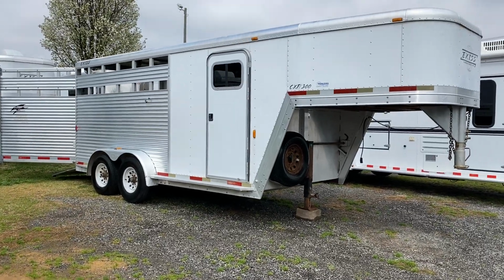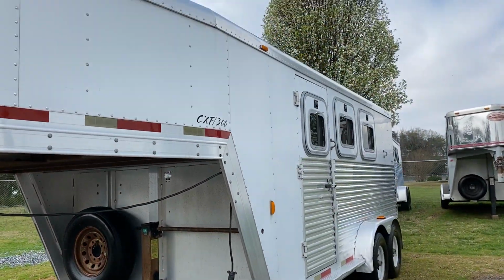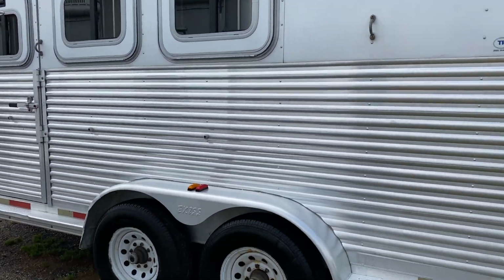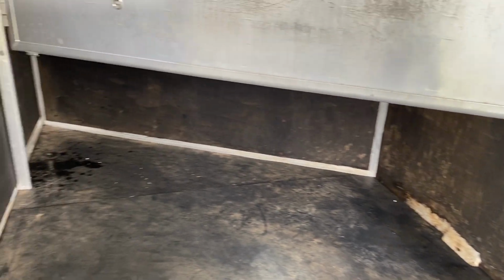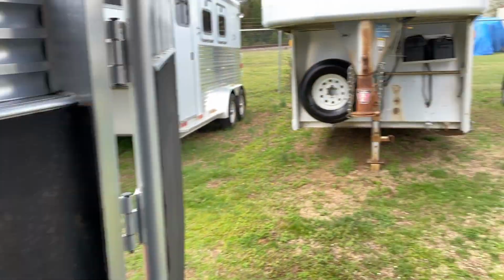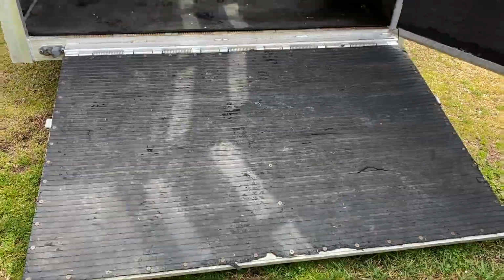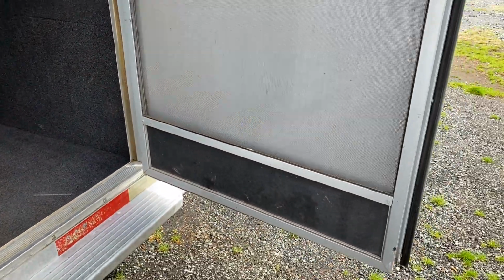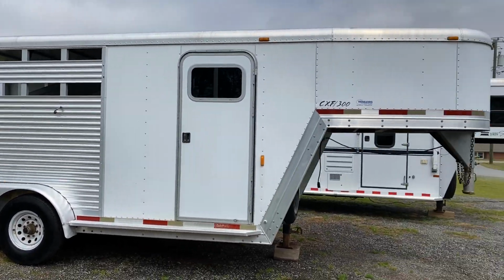2003 Exiss 3 Horse Stock Combo Trailer with Dividers and Rear Ramp! 🐎🐄🦙🐏🐑🐐🐖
2003 3 horse Exiss stock/combo with dividers, rear ramp , escape door, drawing room with 4 saddle racks, drop windows on the head side , 7 tall, 7 wide , super light pull with a light duty truck , all aluminum.